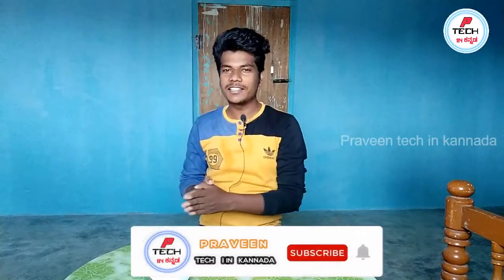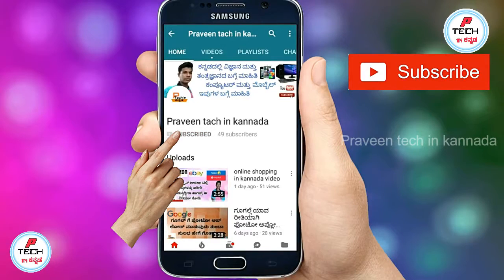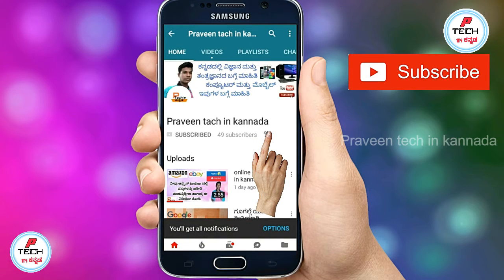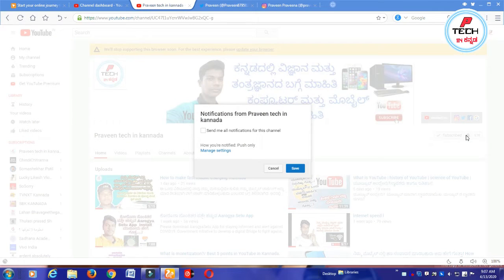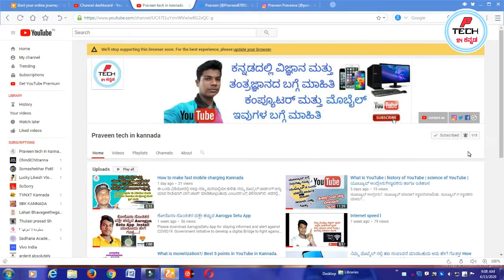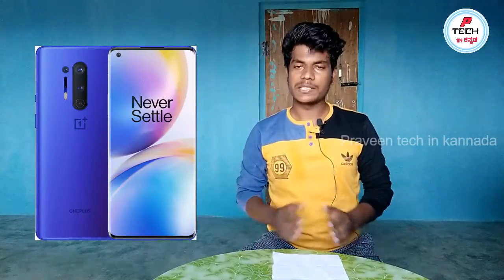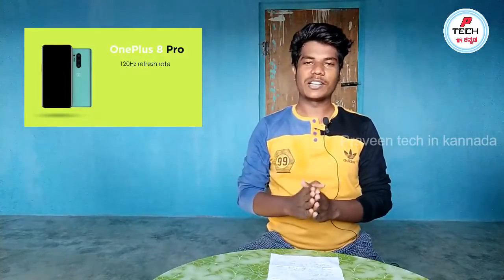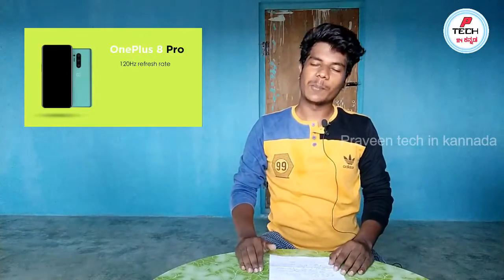oneplus 8 | oneplus 8 pro review | oneplus 8 pro camera ಇಷ್ಟು ದುಬಾರಿ ಇರುವ ಫೋನ್ ಬೇಕಾ?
oneplus8pro mobile all future explain this video one plus 8 Pro internal memory 125 GB, 8GB ram. Snapdragon processor, Indian number one best phone,this frame is front gorilla glass and back side gorilla glass frames aluminium frame, camera front 16 megapixel and back 48 megapixel, battery backup 4110 mah.

          Praveen tech in Kannada
ಇದೇ ರೀತಿಯಾದ ಸಪೋರ್ಟ್ ಅನ್ನು ನನ್ನ ಚಾನೆಲ್ಗೆ ನೀಡಬೇಕೆಂದು ಕೇಳಿಕೊಳ್ಳುತ್ತಿದ್ದೇನೆ.

       🙏ವಿಡಿಯೋ ನೋಡಿದ್ದಕ್ಕೆ ಧನ್ಯವಾದಗಳು🙏